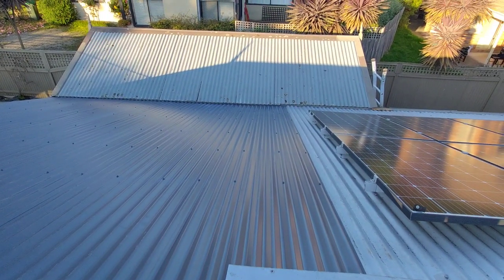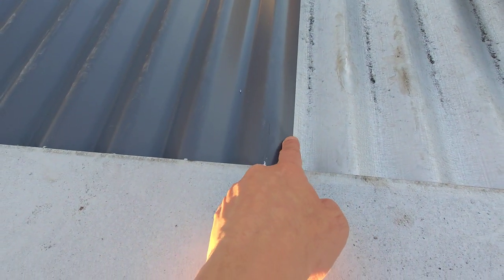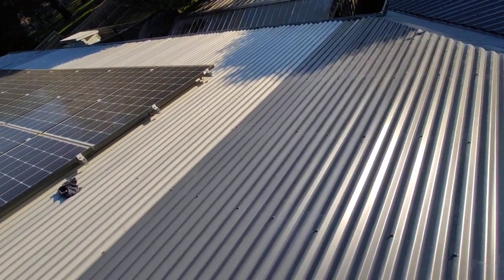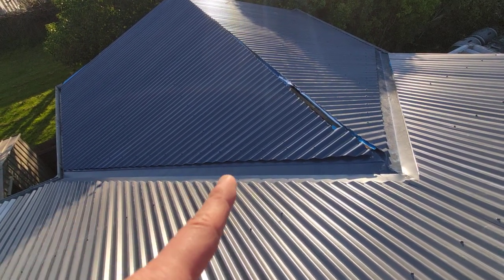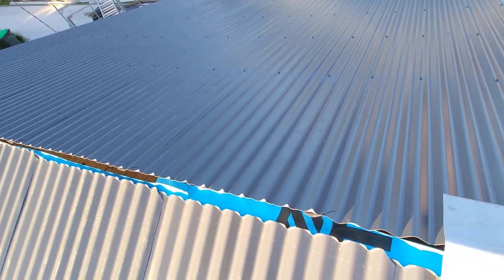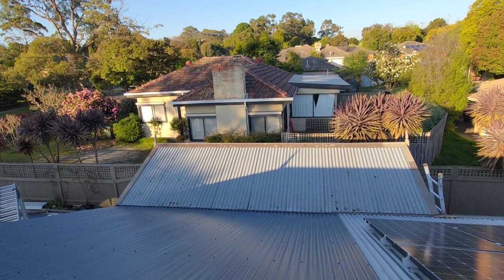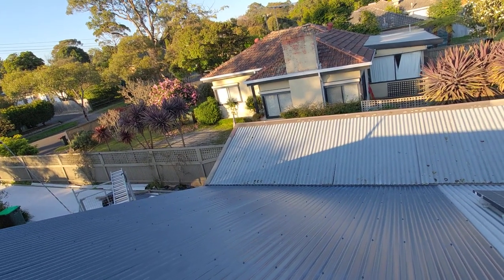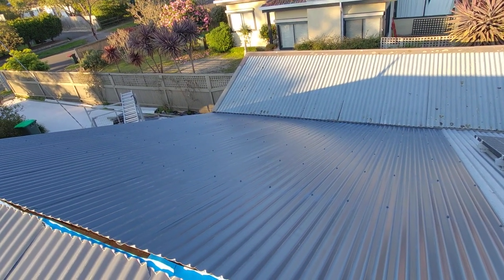How to save money on re-roofing, metal roof Melbourne - Part 2.5 of 3